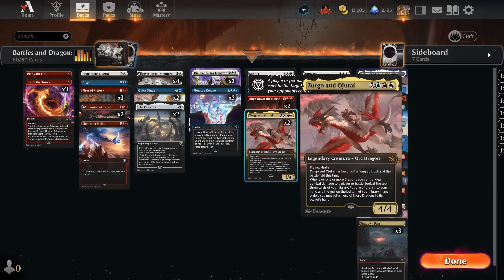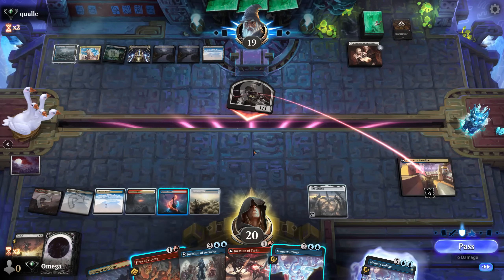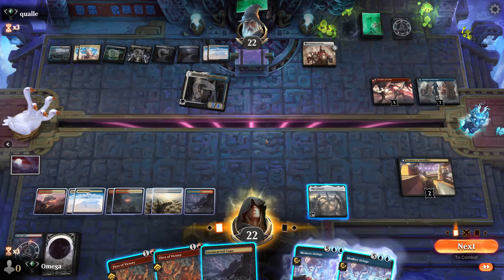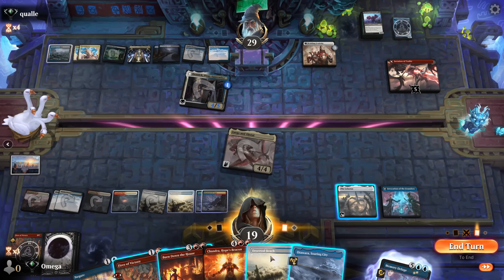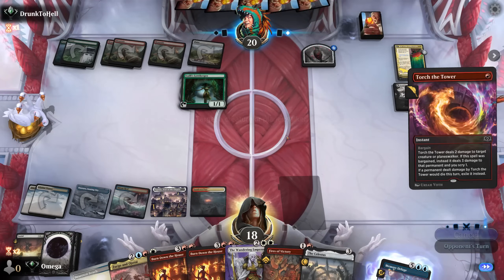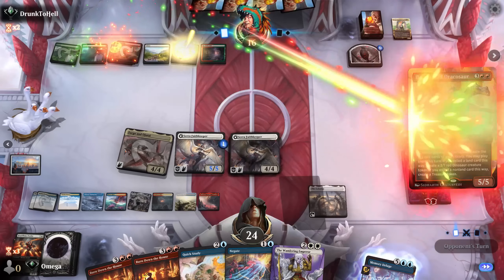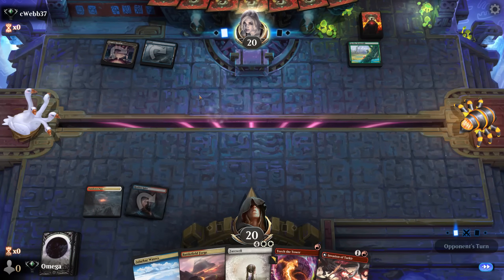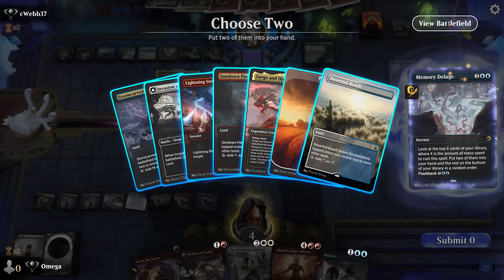☀💧🔥This Is THE COOLEST Jeskai Control Ever?! DEVASTATING And Fun! | Standard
Today, we will enjoy FUN POWERHOUSE build for jeskai control - that uses Battles to full extent, while not giving up on power level! Making sure to stall game during the setup phase, then brutally reversing the game with way more threats than normal control decks, we can be very decisive without investing much into it!

Jeskai Control, that will only get better with the new sets ;)

Deck
4 Invasion of Dominaria (MOM) 21
1 Plains (UST) 212
1 Invasion of Arcavios (MOM) 61
1 Lightning Strike (JMP) 152
2 Invasion of Tarkir (MOM) 149
2 Sunfall (MOM) 40
1 Farewell (NEO) 13
2 Zurgo and Ojutai (MOM) 258
1 Negate (M20) 69
3 The Wandering Emperor (NEO) 42
2 Burn Down the House (MID) 131
1 Heartflame Duelist (WOE) 228
3 Torch the Tower (WOE) 153
3 Fires of Victory (DMU) 123
2 The Celestus (MID) 252
2 Memory Deluge (MID) 62
1 Chandra, Hope's Beacon (MOM) 134
1 Play with Fire (MID) 154
2 Quick Study (WOE) 65
1 Eiganjo, Seat of the Empire (NEO) 268
1 Sokenzan, Crucible of Defiance (NEO) 276
1 Otawara, Soaring City (NEO) 271
2 Restless Anchorage (LCI) 280
3 Restless Spire (WOE) 260
2 Shivan Reef (DMU) 255
3 Stormcarved Coast (VOW) 265
3 Adarkar Wastes (DMU) 243
4 Deserted Beach (MID) 260
3 Sundown Pass (VOW) 266
2 Battlefield Forge (BRO) 257

Sideboard
1 Witness the Future (VOW) 90
1 Vanquish the Horde (MID) 41
1 Farewell (NEO) 13
1 Dissipate (MID) 49
1 Sunset Revelry (MID) 38
1 Silver Scrutiny (DMU) 65
1 Cut Your Losses (SNC) 38

00:00:00 Intro
00:01:21 Gameplay
00:33:31 Final Impressions